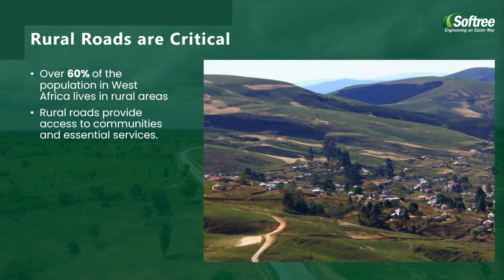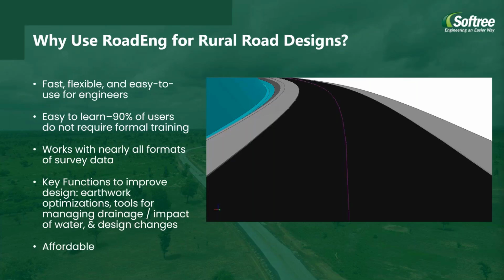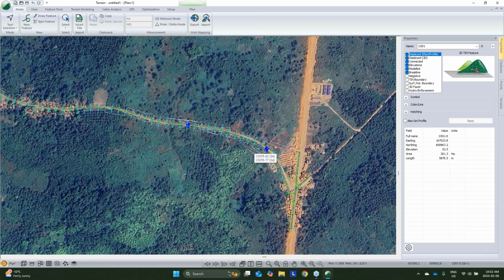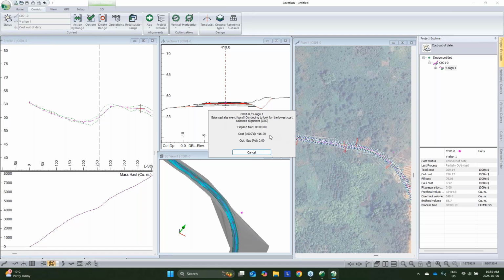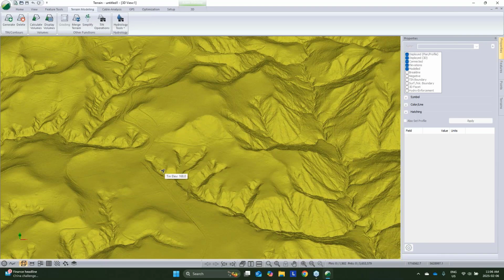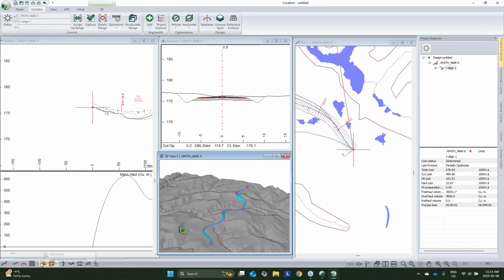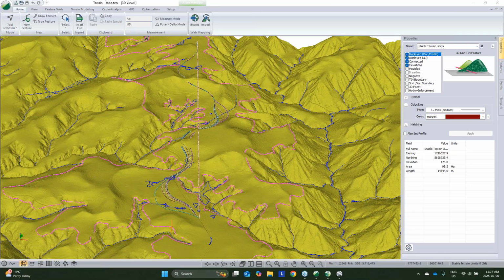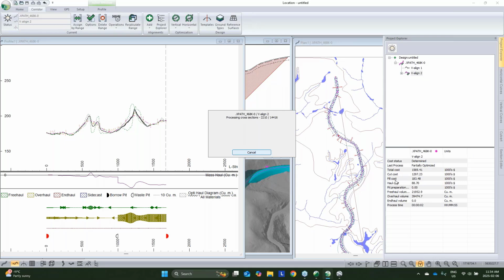Rural Road Design using RoadEng - Webinar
During the session we focused on the role RoadEng Civil Engineer software can play in simplifying and improving rural road design, with an emphasis on projects in West Africa.

This seminar took us through two quick road design project workflows. First using Total station data and secondly using high-resolution (LiDAR) data. We stepped through the easy workflows, from the import of the survey data through to automated mass haul balancing and the creation of construction documentation and costing.